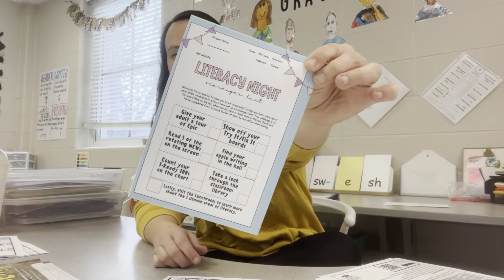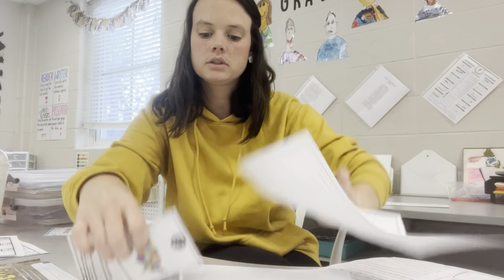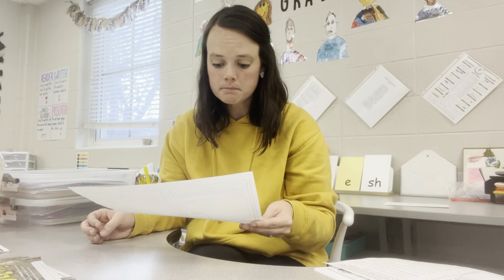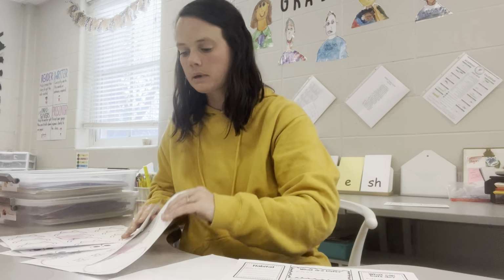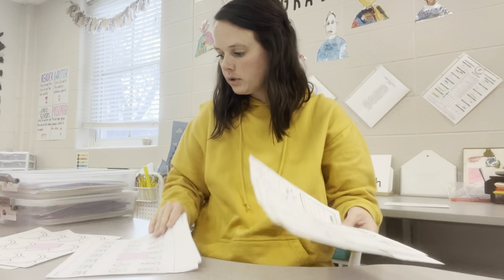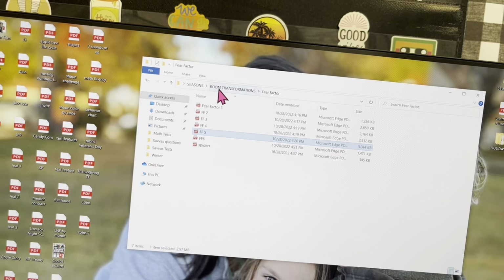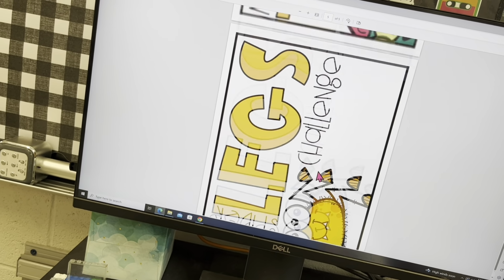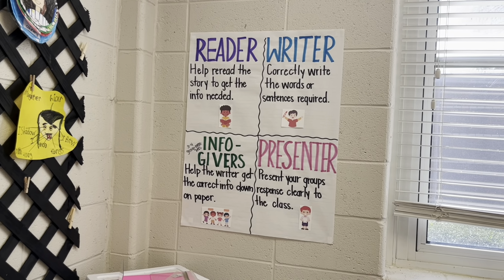Classroom Ideas || Room Transformations, Dissection, Holidays and more!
Feeling Friendly? Donate to our classroom and help my students succeed this year!